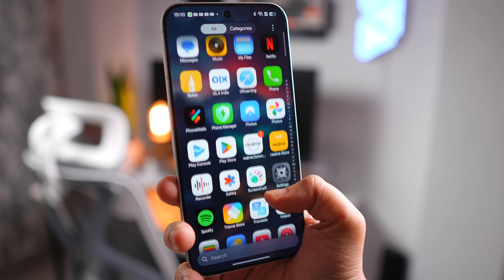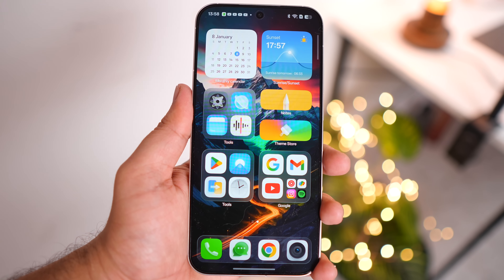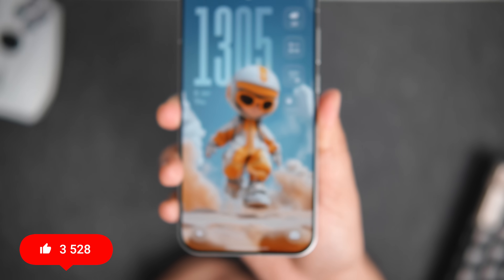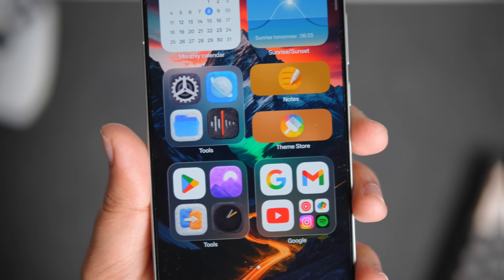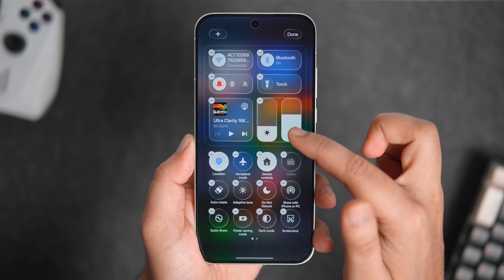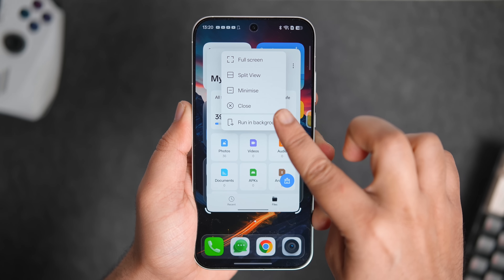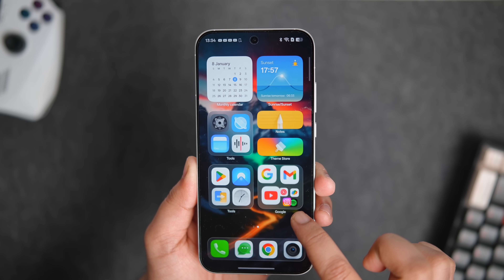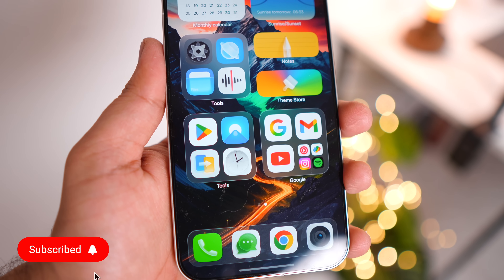Realme UI 7 Just Changed Everything : This Android Update is BIGGER than We Expected!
In this video, let's check out the all new realme ui 7 on the realme gt 8 pro. It's one of the biggest update from realme, so let's check out some of its incredible features, customizations and how smooth the ui feels?

Timestamps
00:00 realme ui 7 on realme GT 8 pro intro
01:30 incredible lockscreen customization
03:20 exclusive icon pack and frosted glass effect
05:16 This multitasking feature is next level
05:58 some exclusive ai features that are useful
06:58 buttery smooth animations
07:43 conclusion